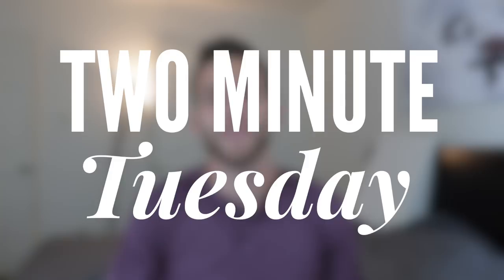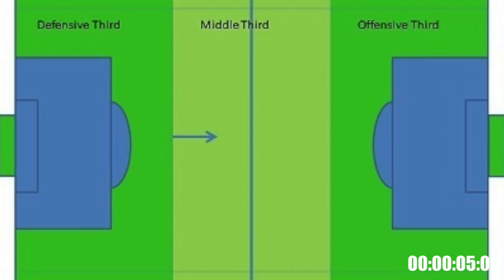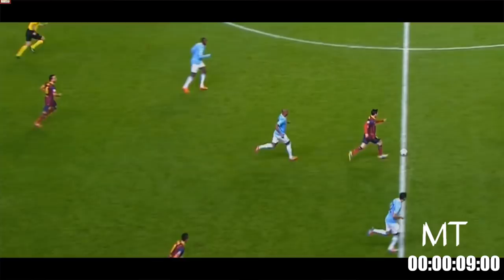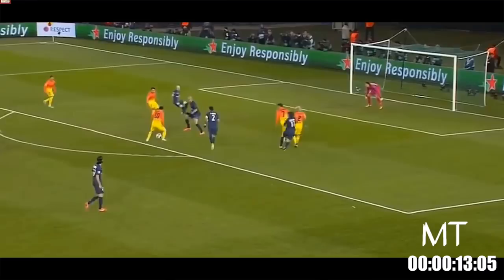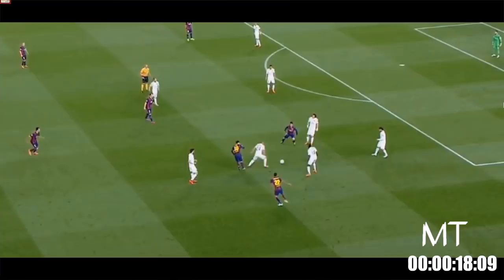Why You "Freeze Up" in Your Games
Become Elite on Instagram: @Become_Elite